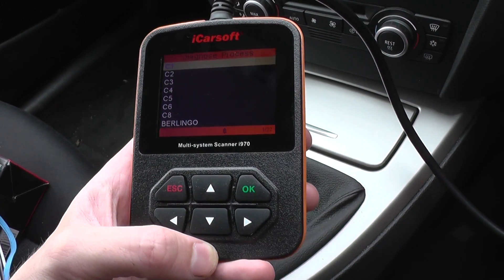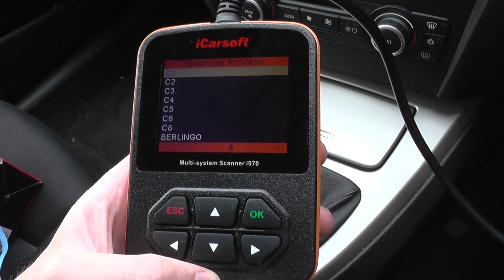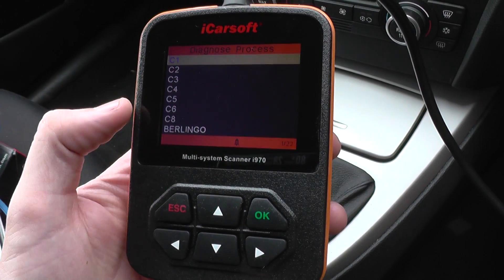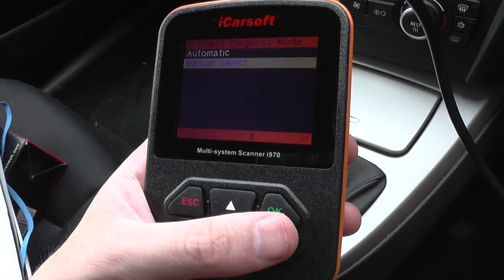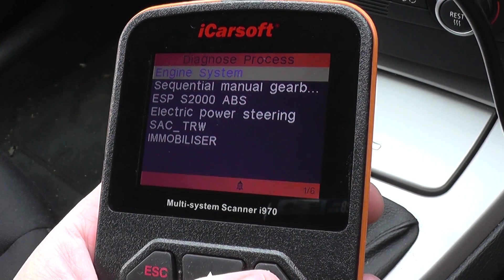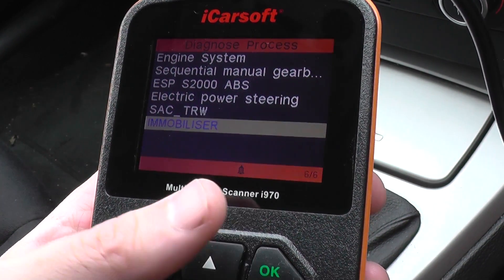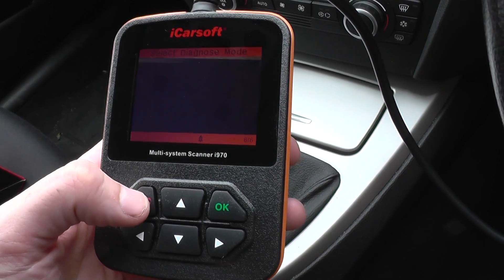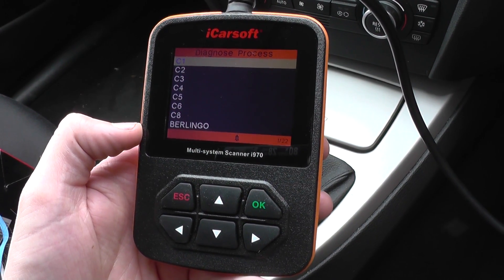Citroen C1 Diagnostic Tool i970 iCarsoft